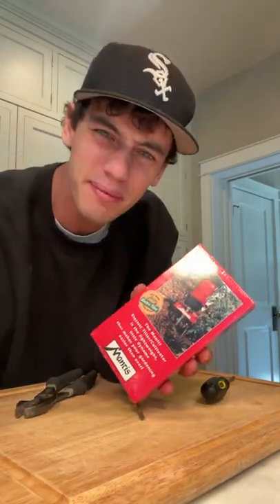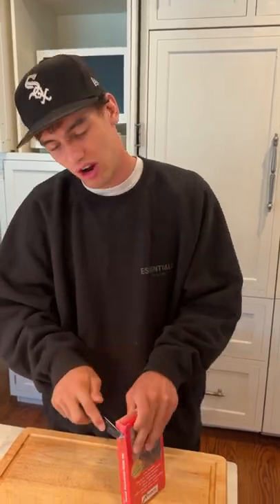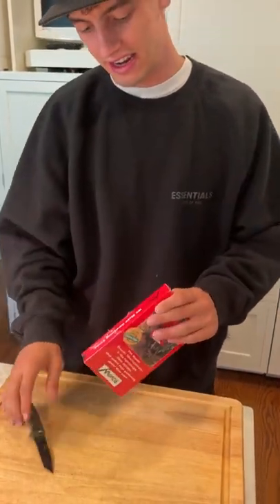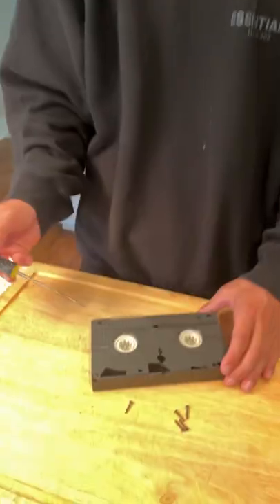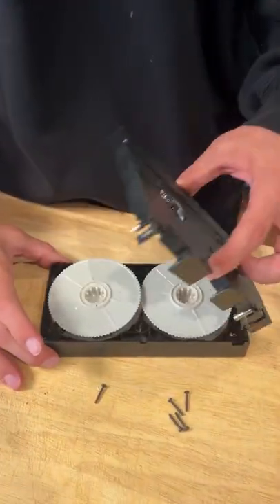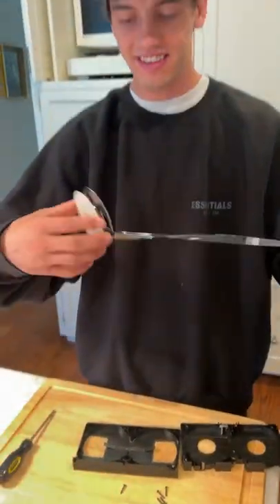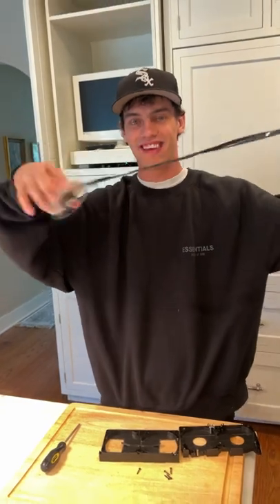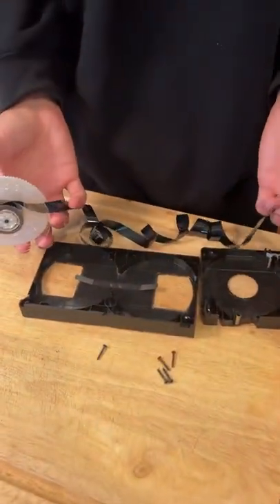The inside of a VHS tape.. 😱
DO THESE EXPERIMENTS YOURSELF! 👇
CamsToys.com

Today I opened a vhs tape Hope you enjoy!

PRANK
GAME
HOME
AT HOME
DIY
FUN
TIKTOKERS
SODA
COKE AND MENTOS
EGG
Satisfying TikTok
DIY
Do it yourself
Homemade
DROP TEST
100 mini balloons
Balloons
SODA
soda
coke
coke and mentos
magic
magic trick
party trick
easy magic
Prank
mom
pranks
moms
comedy
mom fails
Mansion
Hide & Seek
Big house
Charli damelio
Addison Rae
TikTokers
TikTok Drama